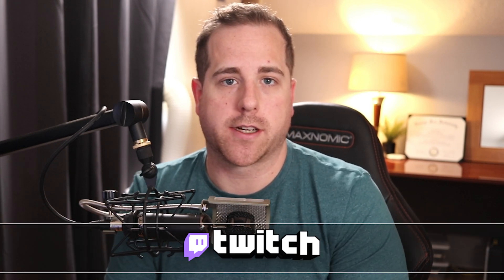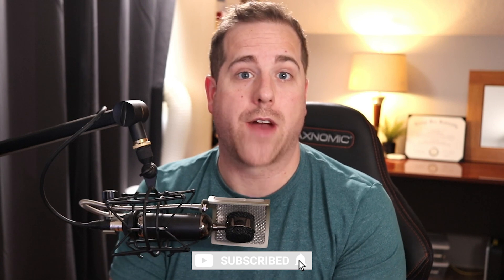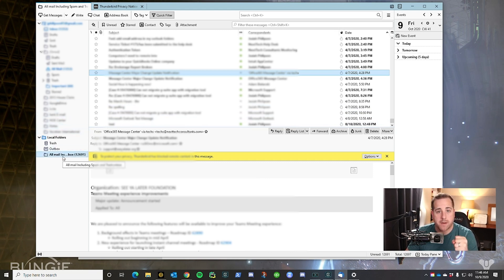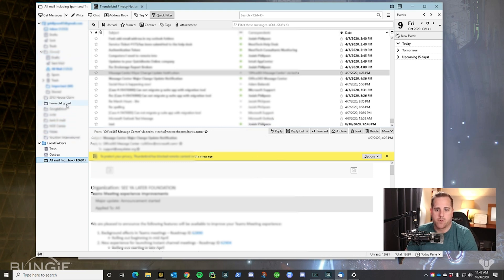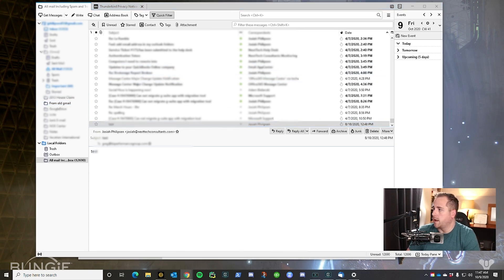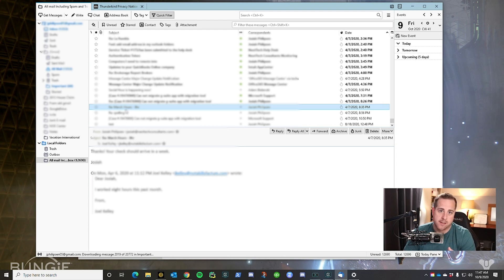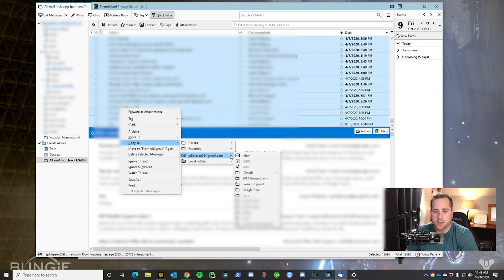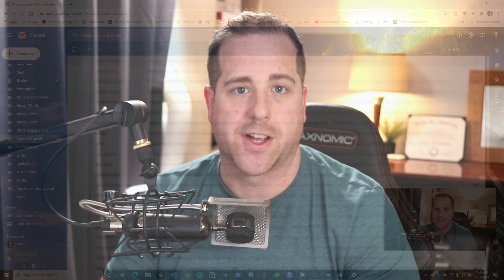Google Takeout (Part 2) - Import into new Email Account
This is a part 2 video from the original video on how to view your mbox backup for email.